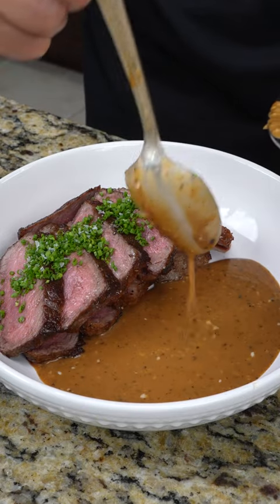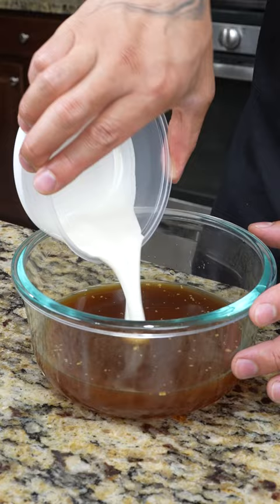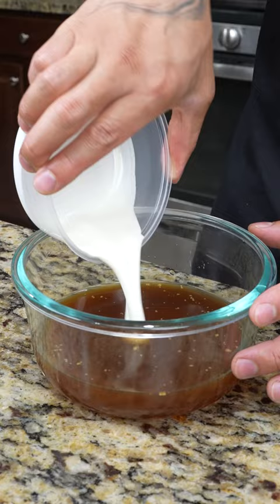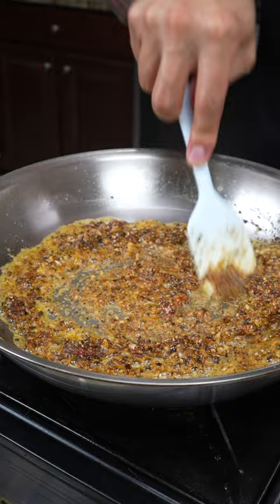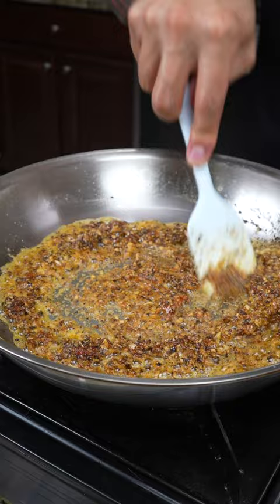How to Make: Black Pepper Sauce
Black Pepper Sauce 🔥

Yield 8oz

Ingredients

7oz beef stock
1 oz heavy cream
1.5 teaspoon corn starch
3 tablespoon butter
1 tablespoon fresh cracked
Black pepper
1 tablespoon minced garlic
1 tablespoon minced shallot
1 teaspoon tomato paste

NOTE: This sauce is best paired with steak

Instruction

1. Mix together the beef stock, corn starch, and set aside

2. Melt 2 tablespoons of butter in a pan on low heat

3. Add the black pepper toast on low for a couple of seconds(be careful not to burn the pepper)

4. Next add the minced garlic, shallot, and tomato paste and continue to cook on low until the garlic is fragrant.( about 2 minutes)

5. After that combine the sauce base

6. Bring the sauce to a simmer and allow it to reduce until the sauce coats the back of a spoon

7. Finish with 1 tablespoon of butter and Kosher salt to taste